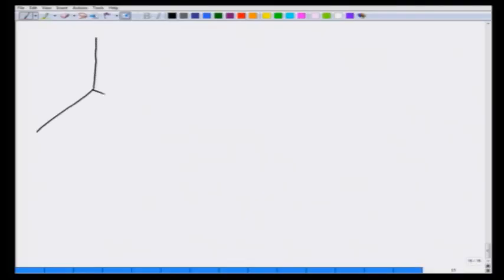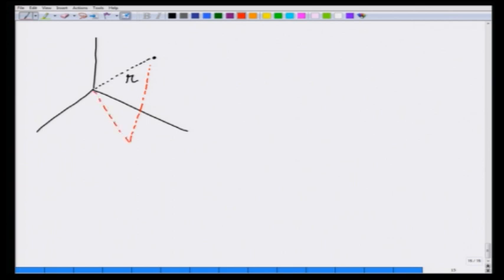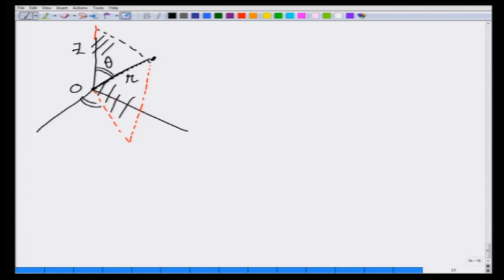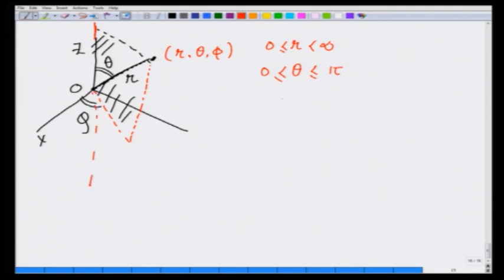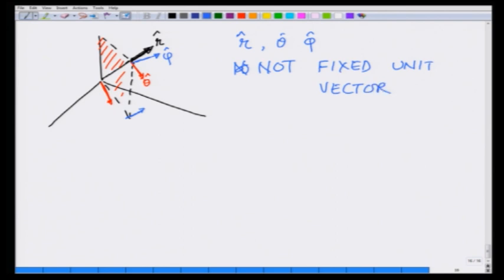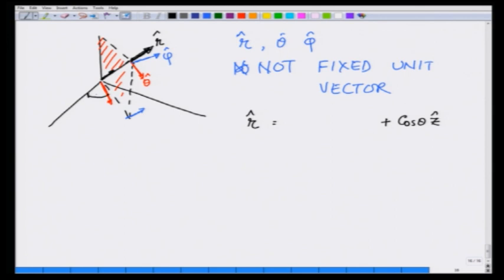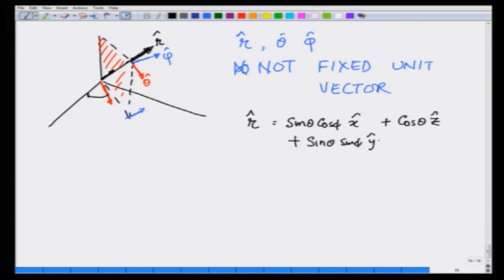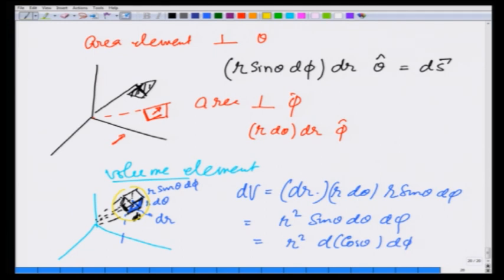Line, surface area and Volume element in Spherical Polar Coordinates